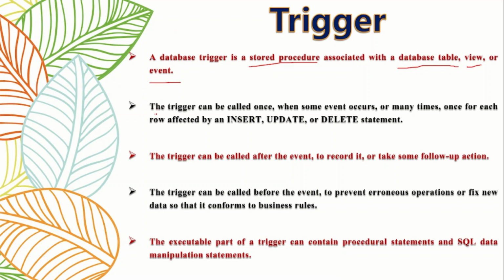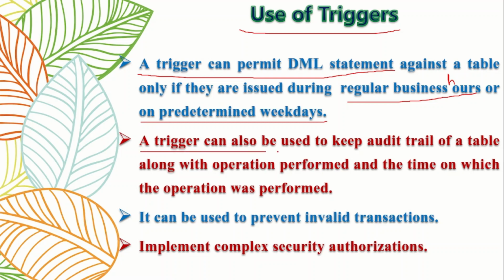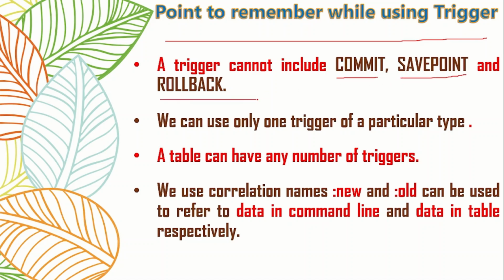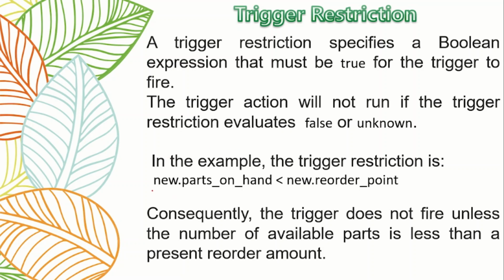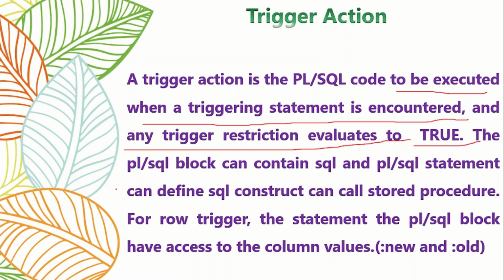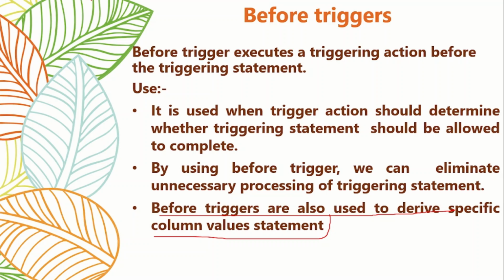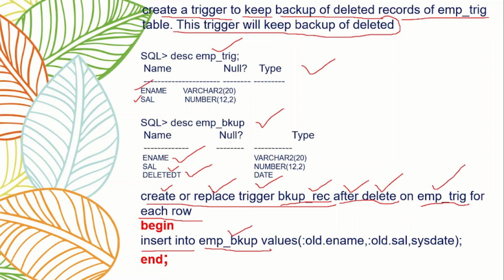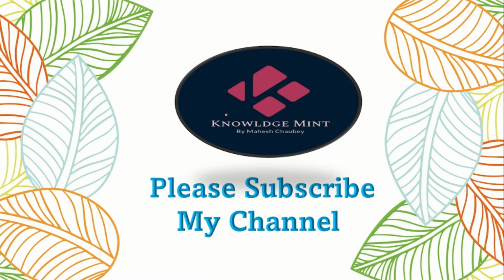TRIGGER IN PL-SQL (PART-1)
In this session will learn about
What is the trigger?
use of triggers?
components of trigger?
type of trigger?
before trigger?
after trigger?
statement trigger?
row trigger?